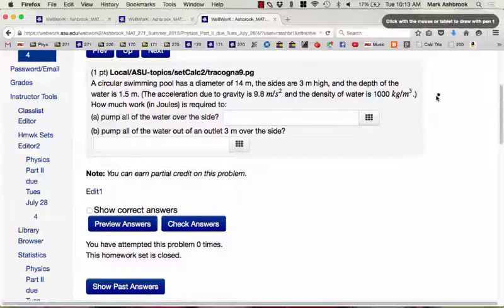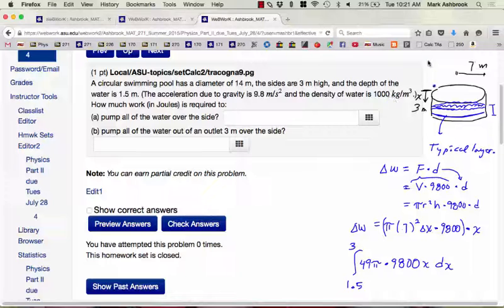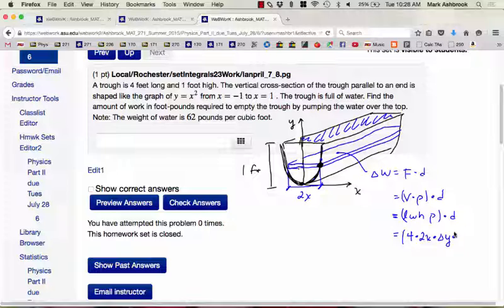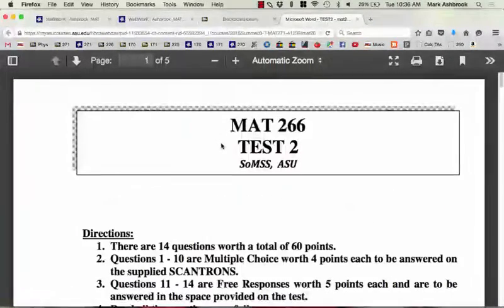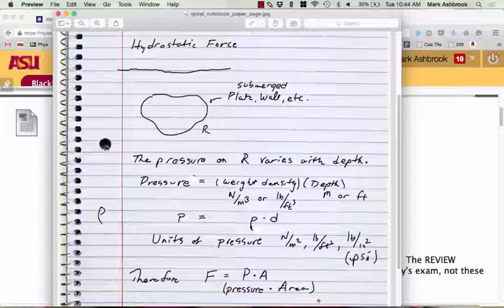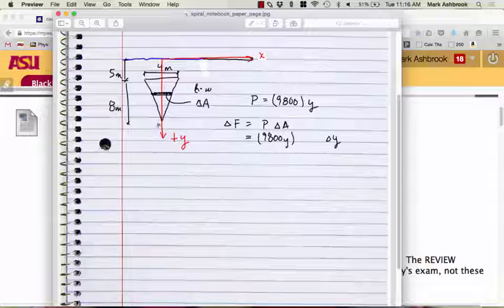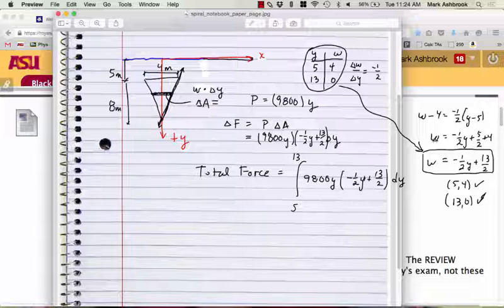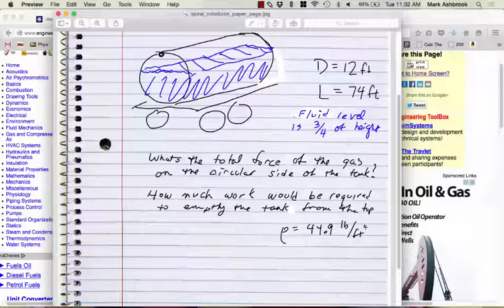MAT 271 Tu July 28: Work Examples, Hydrostatic Force